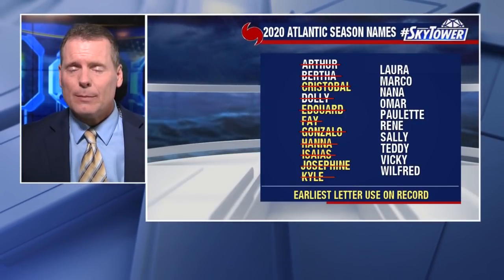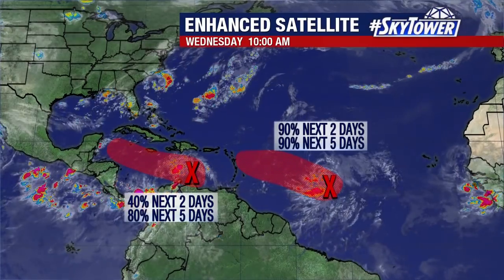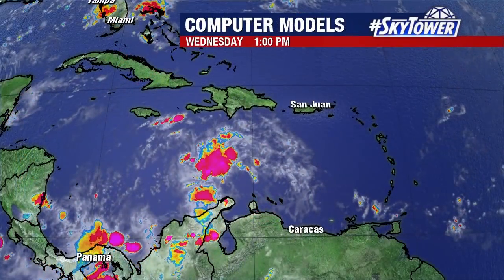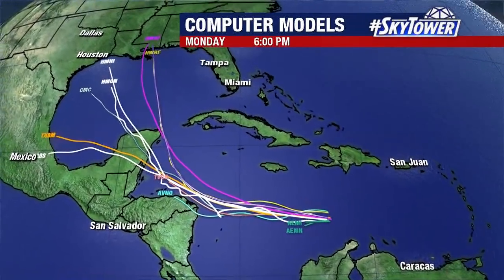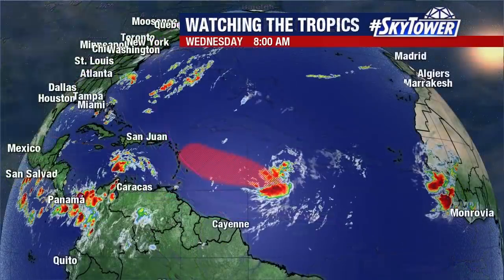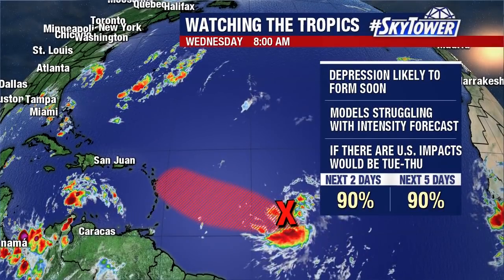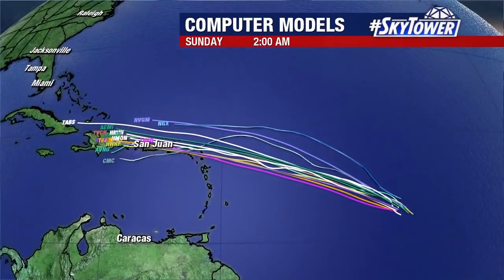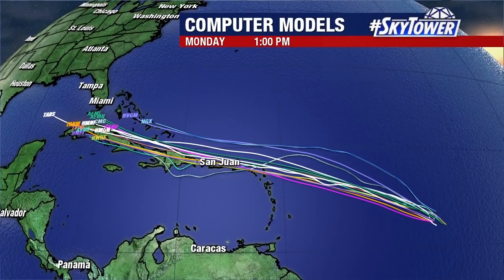Tropical weather forecast: August 19, 2020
Meteorologist Dave Osterberg says the NHC is now watching three areas of potential tropical development, including two that are expected to become tropical depressions in the next few days.